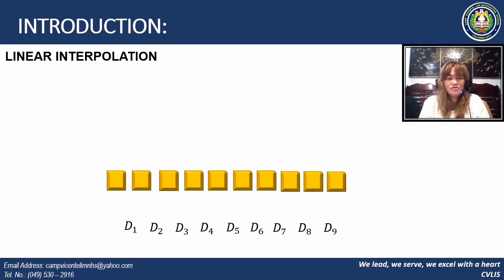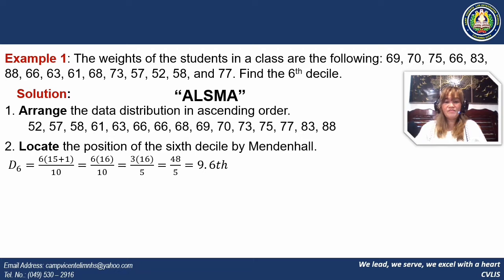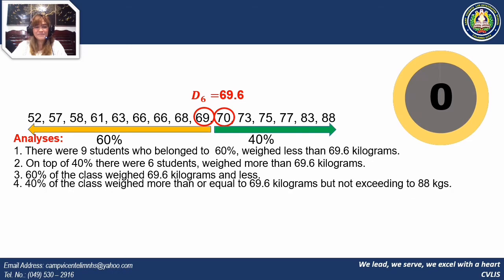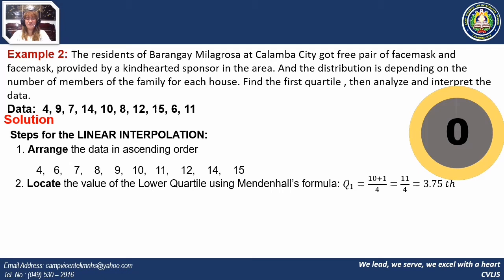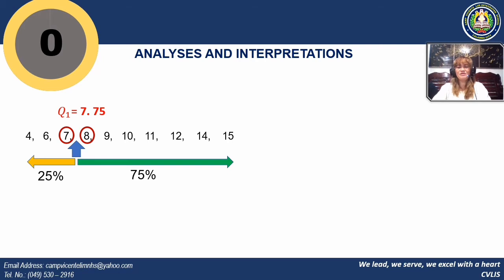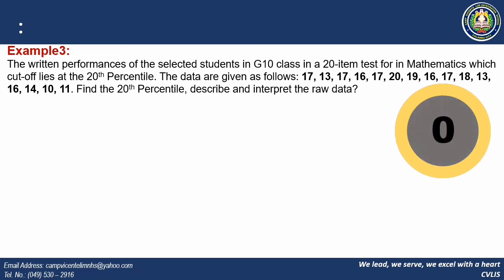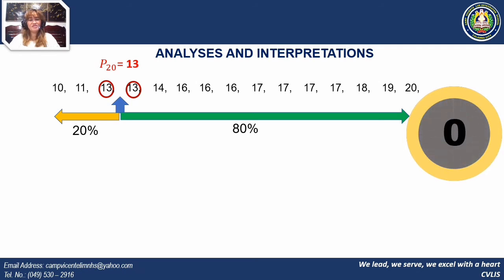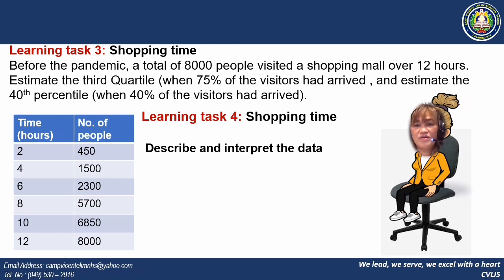Linear Interpolation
This video contains a lesson that involves linear interpolation, for which the intended value lies between the two existing data values. Also, this provides background music empowered and supported by the KINEMASTER application.